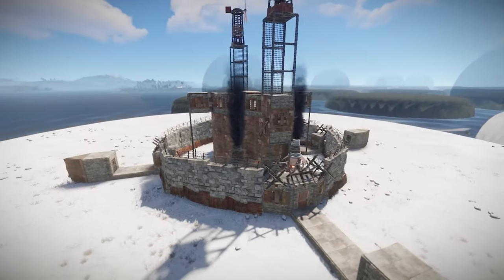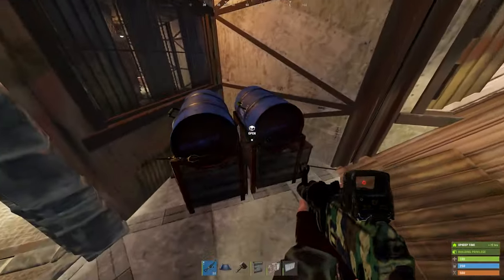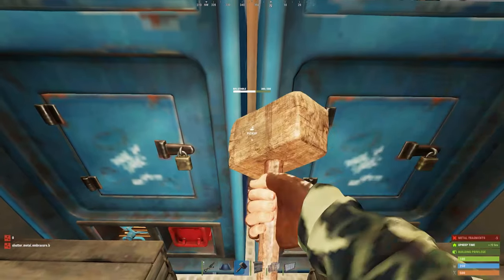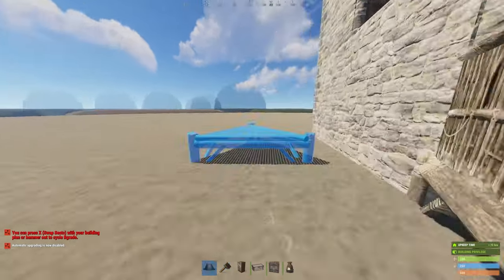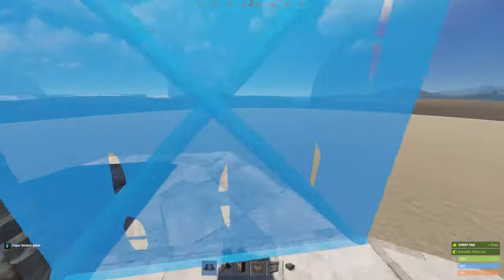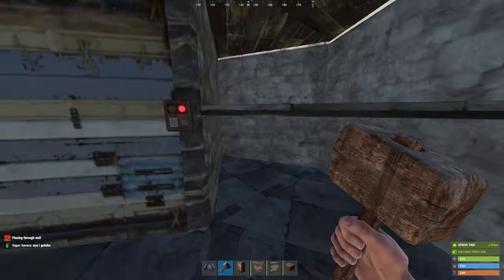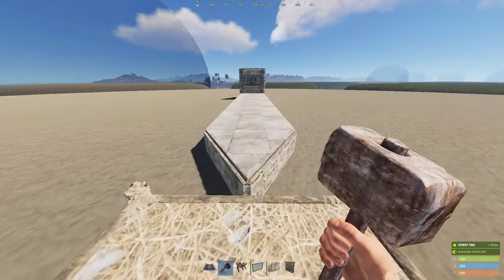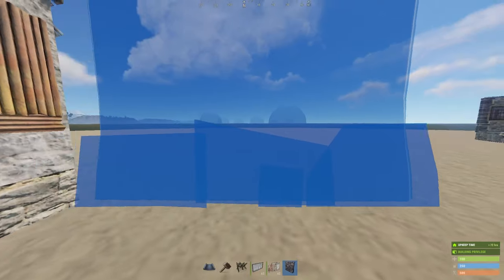THE OUTCAST | 2x1 Multi-TC Solo/Duo Peekdown Base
The Outcast is a simple 2x1 starter base that transitions into a formidable stronghold with inner and outer peeks, a dedicated bedroom, abundant sectioning and autoturrets, a mini hangar, and an airtight compound.

The design is meant to be easy for beginners to understand and build, as well as to use. There's no multi-TC shell, very few widegaps, etc. I do have more advanced builds and I will probably share them in the future! I wanted to start with something easy to explain and build.

EDIT: It has been brought to my attention that some beginners may not be aware; it is incredibly important that you lock your TC so that raiders do not authorize on it during a raid, which would negate the effects of your external TCs.

This is the base design I played out of in my last Solo Series. It was highly requested so here you go! :)

Please do not hesitate to give suggestions on how to modify or improve the build. I appreciate any and all feedback!

p.s.
Please keep in mind that I have had this base design uploaded on Builder's Sanctuary since before "The Concord" design was ever released, so please do not accuse me of basing the build off that. The vast majority of the design choices were made based on thousands of hours of my own in-game experience and learning what I like/dislike in a base build!

Builder's Sanctuary Code: QHUW0U

TIMESTAMPS
0:00 Intro
0:49 Cost and Upkeep
1:15 Base Tour
4:18 Footprint
4:51 Starter
6:42 First Lootroom
8:33 External TCs
10:58 Second Floor
11:48 Compound
14:12 Core Lootroom
15:12 Outer Shell
17:17 Inner Peeks
17:53 3rd Floor
19:53 Bedroom
20:29 Roof Airlock
21:33 Shooting Floor/Roof
23:17 External Upgrades
23:48 Autoturret Placement
25:45 Closing Statements